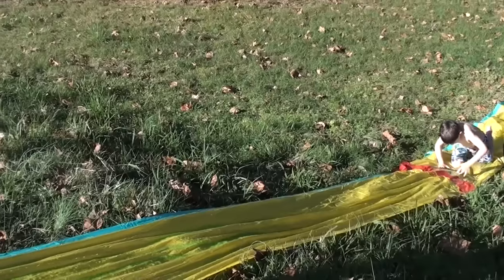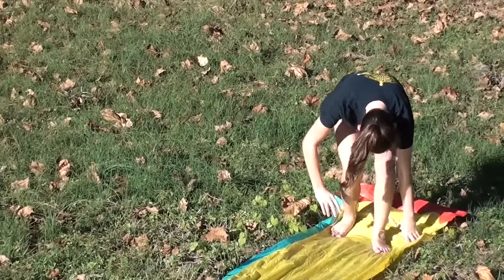EPIC SLIME BAFF SLIDE! ZIMPLI KIDS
Forget using soap and water for a slippery slide... get some Slime Baff! It was a ton of fun!

Music that we use in our videos. Check them out!